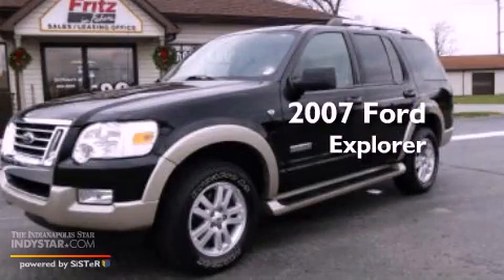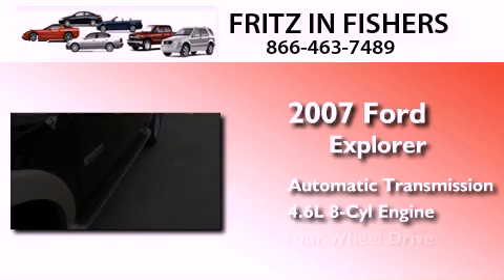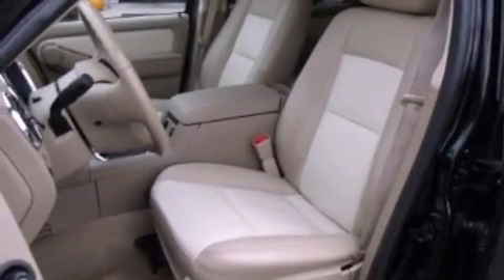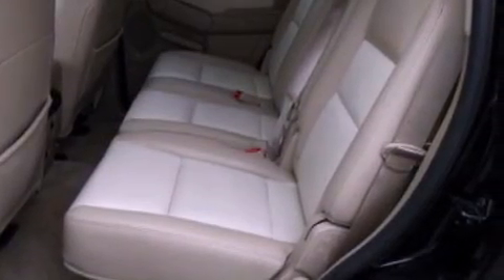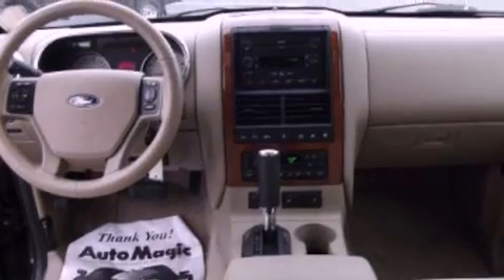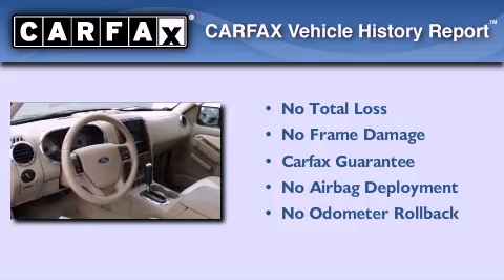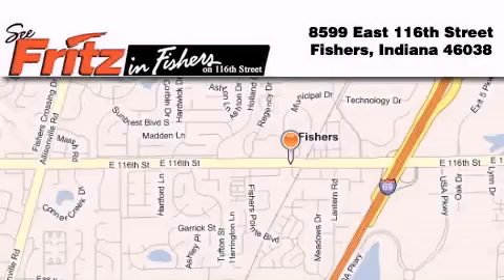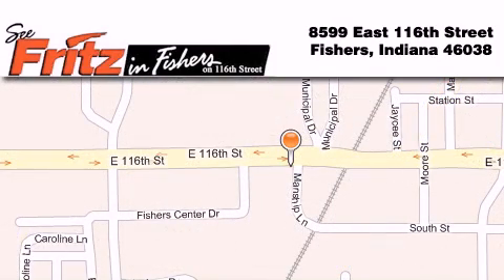2007 Ford Explorer Noblesville IN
Year : 2007
 Make : Ford
 Model : Explorer
 Engine : 4.6L V8 24V MPFI SOHC
 Trans . : 6-Speed Automatic
 Exterior : Black
 Miles : 85,681
 Interior : Beige
 Stock : 0519